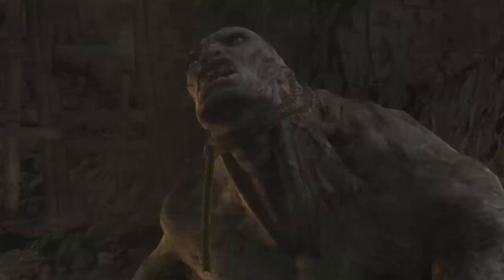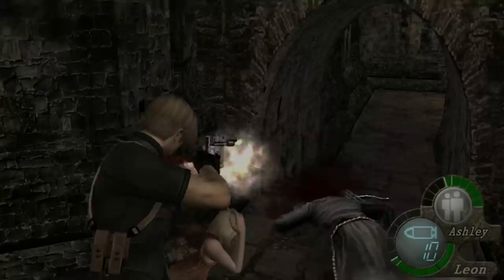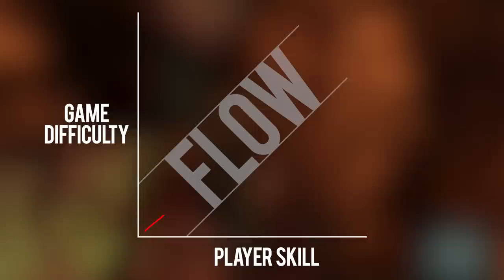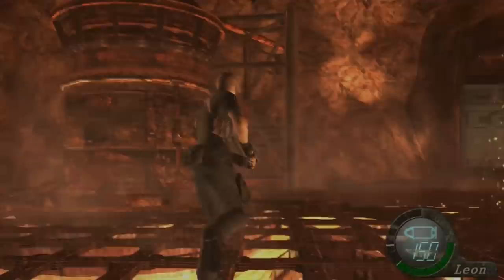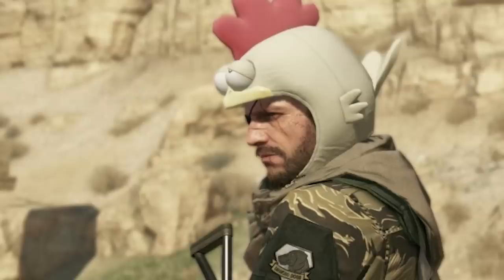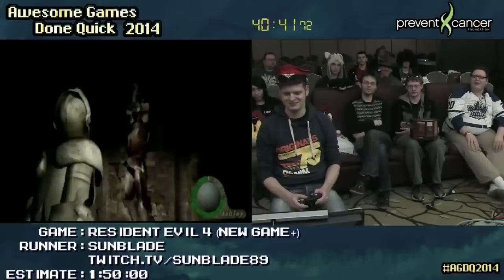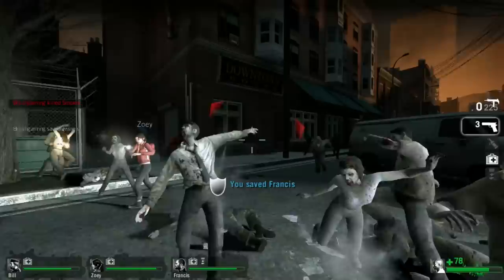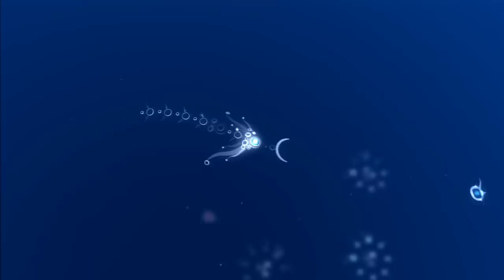What Capcom Didn't Tell You About Resident Evil 4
Resident Evil 4 did something really clever with its difficulty level. But what's even smarter is that developer Capcom never told gamers what it was doing. Find out more, in this episode of Game Maker's Toolkit.

=== Games Shown ===

God Hand (2006)
Donkey Kong Country Returns (2010)
Zanac (1986)
Max Payne (2001)
Left 4 Dead (2008)
Super Smash Bros. for Wii U (2014)
Flow (2007)
SiN Episodes (2006)
Super Mario 3D World (2013)

=== Credits ===

Music used in this episode:

Cider Time (Dustforce)
Your Favorite Color (Dustforce)
9-bit Expedition (Dustforce)
Undiscovery (Dustforce)
The Magnetic Tree (Dustforce)

=== Subtitles ===